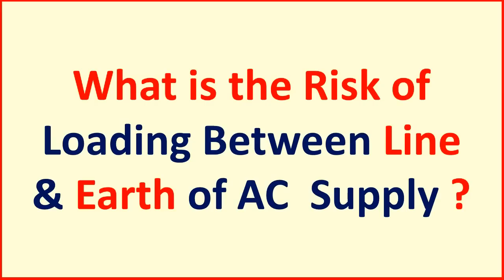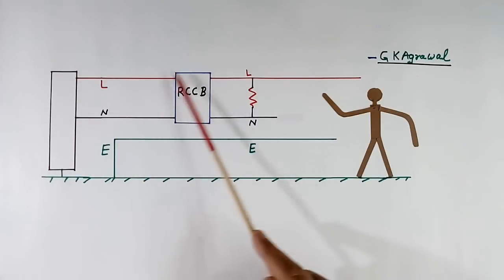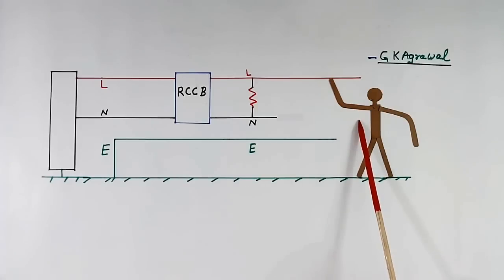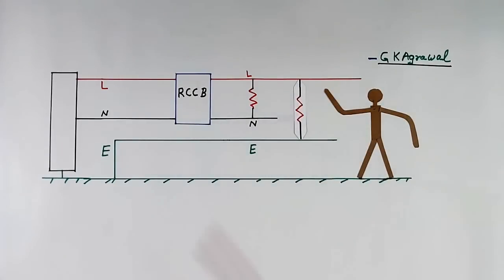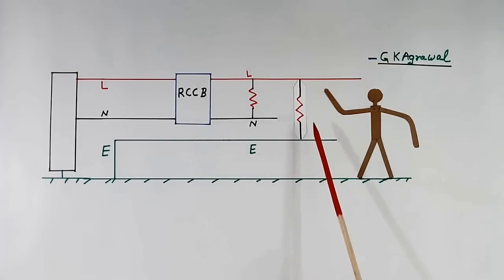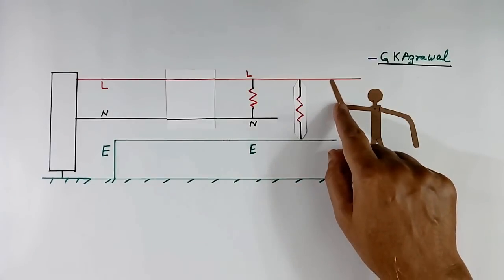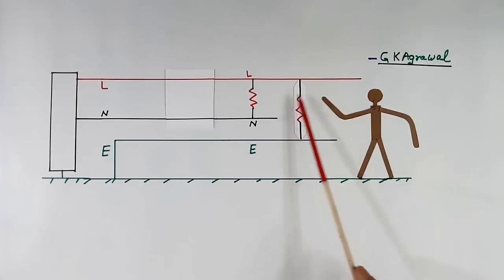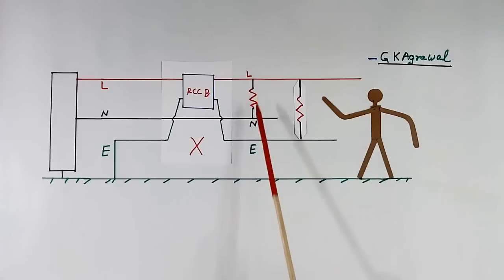Why no load between Line/Phase & Earth of AC supply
Why Load between line/phase and earth (ground) in AC supply is not connected, explained in the video. Neutral & earth difference for load connection point of view, is explained. The load should be connected between line and neutral. If a load is connected between phase/line and earth, then RCCB provided for earth fault protection will not work properly & person may not get protection from electrical shock. This is also not allowed legally in many places by the electricity board. The safety concept is explained in detail in this video lecture.  Educational electrical engineering video tutorial 198 by G K Agrawal (GopalKrishnaAgrawal).

The lecture is given by a person with industrial experience and useful for electrical, electronic communication, and power electronics engineering student.

Load across line and ground should not be connected, why? . AC Line earth load. Why is a load not connected between line and earth? Load between line and earth. Load between line and ground. Neutral & earth difference.